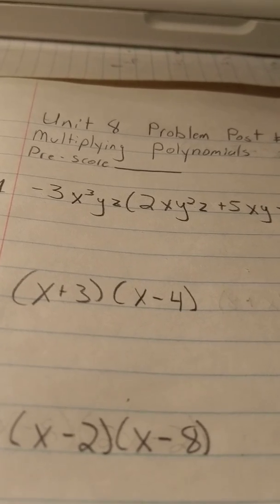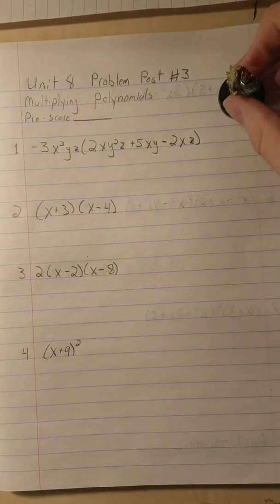Multiplying Polynomials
Practice problems with instruction and answers on multiplying polynomials.